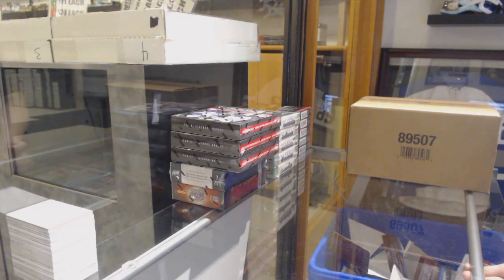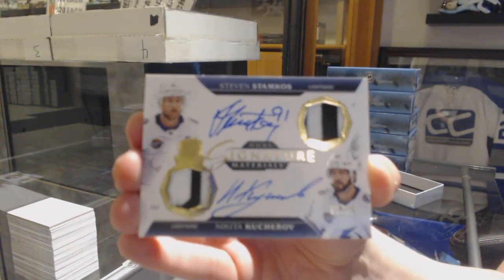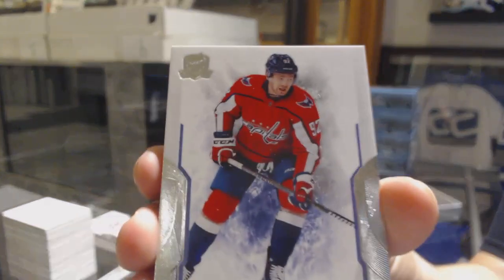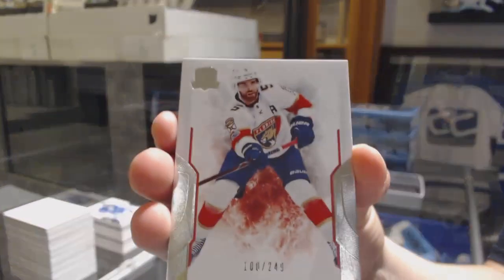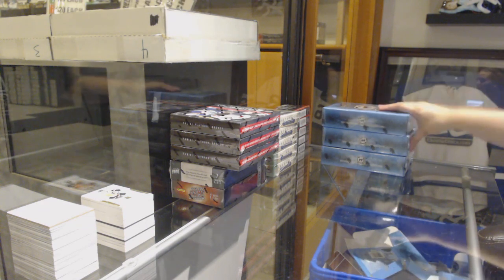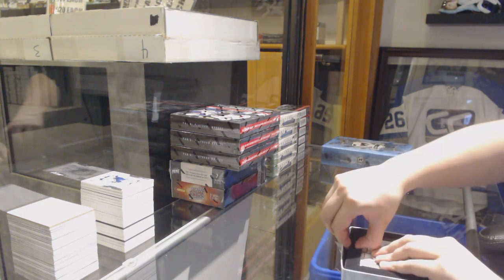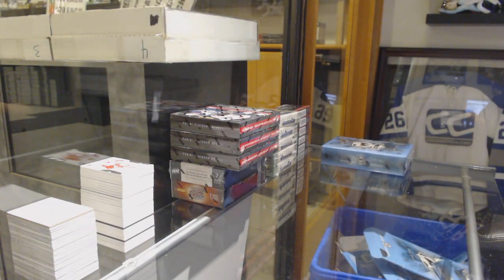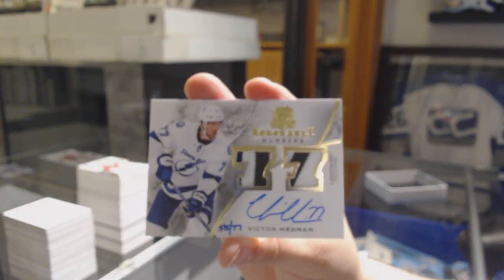17-18 Upper Deck The Cup Hockey 6 Box Case Break - C&C GB #10,154